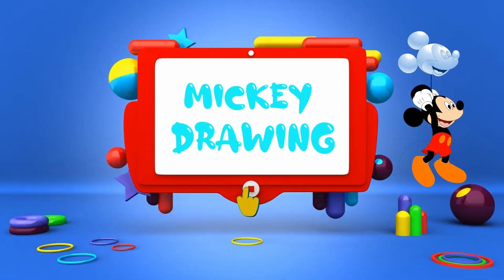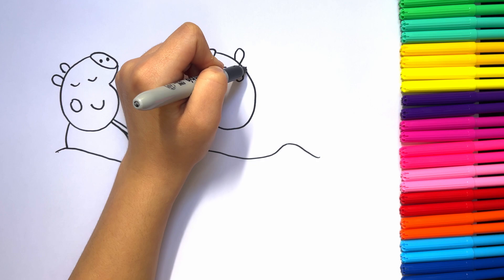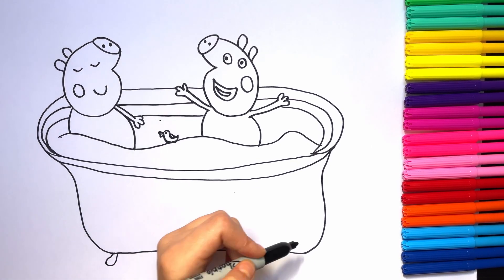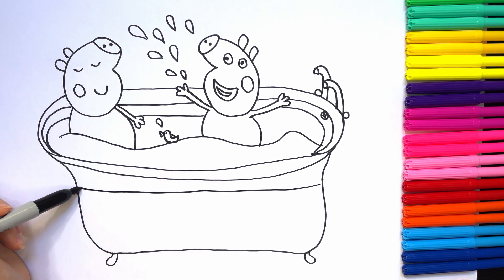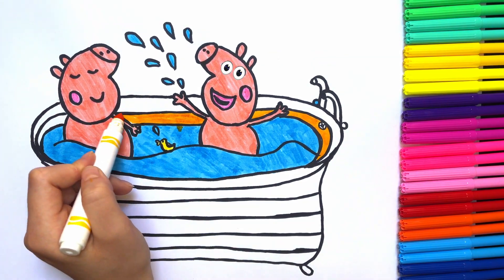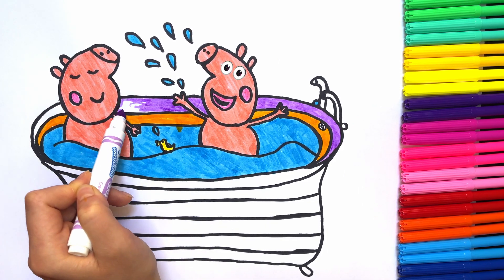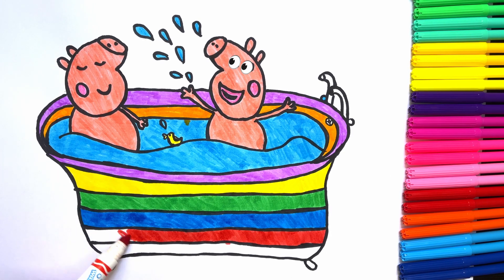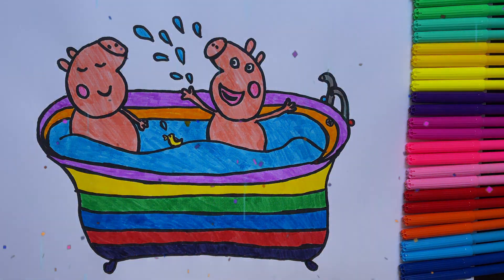Draw And Color Peppa Pig Taking A Bath 🐷🛁🌈 Easy Step By Step | Drawing For Kids #7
Hey, in this video I show you How To Draw And Color Peppa Pig And George Taking A Bath 🐷🛁🌈!

Thanks, Mickey Drawing!🚀

baby songs
color song
toys and colors
nursery rhymes
best nursery rhymes
kids song
kid songs
babies songs
kids toys colors
toys
kids videos
sing-along songs
songs for babies
children songs
toddler songs
kindergarten songs
children's story
best kids songs
education
kls
babies videos
kids video songs
kids songs
bath song
the bath song
bath time song
songs for kids
bath song for kids
sing-along
bathtime song
baby bath song

خنزير بيبا يأخذ حمامًا
小豬佩奇洗澡
cochon peppa prenant un bain
peppa pig făcând baie
peppa pig bañándose
お風呂に入っているペッパピッグ
babi peppa sedang mandi